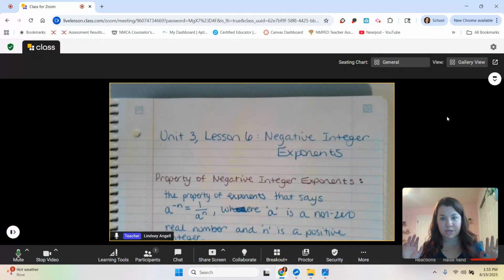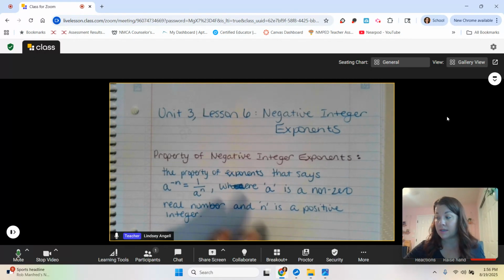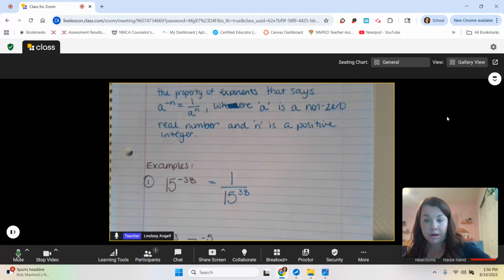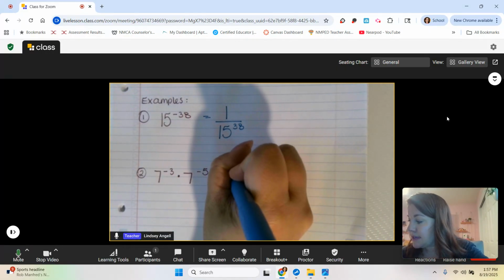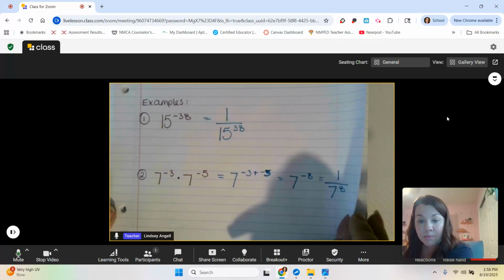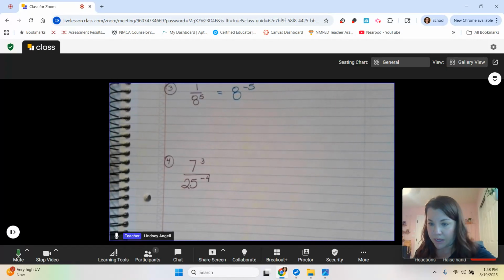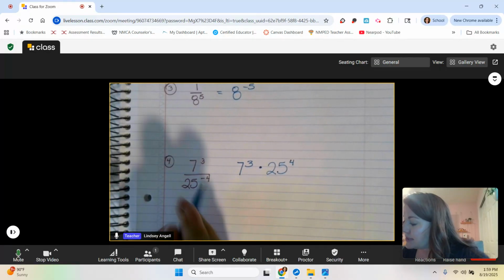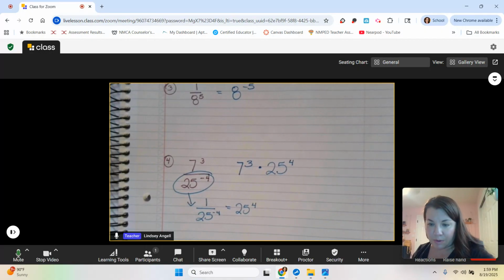8th Math Unit 3, Lesson 6: Negative Integer Exponents